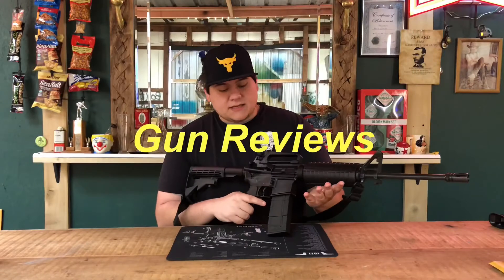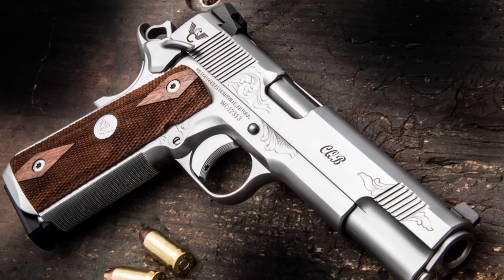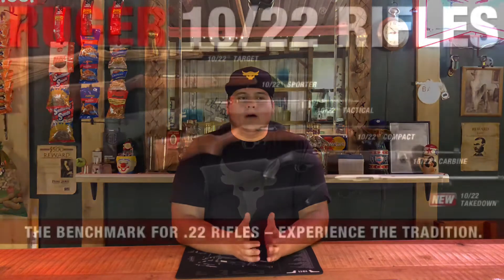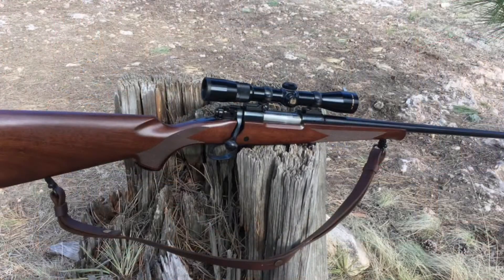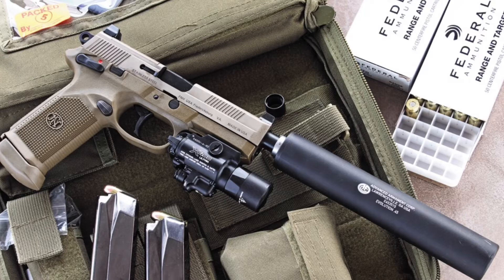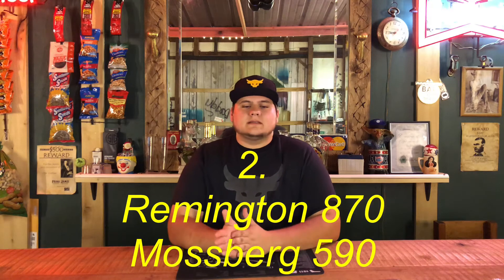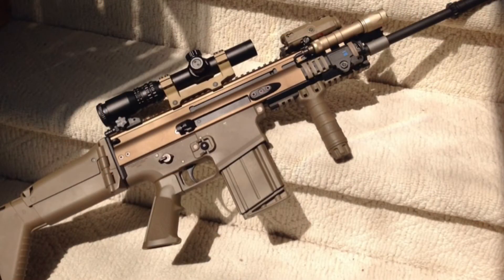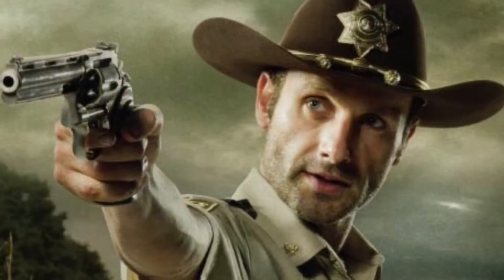Top 10 Guns For The Zombie Apocalypse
This is in my opinion the Top Ten Guns For the Zombie Apocalypse.

Like Our Page On Facebook:
GoldenWebb
Send us fan mail, something to shoot or feature on the channel to:
309 Clay County Shopping CTR
Manchester, Kentucky
40962

Edward Godic
Bryant
RUNE SLEMDAL

Edward Godic
Bryant
RUNE SLEMDAL